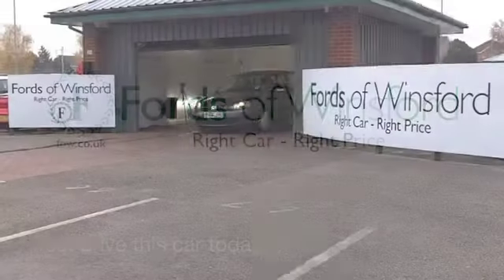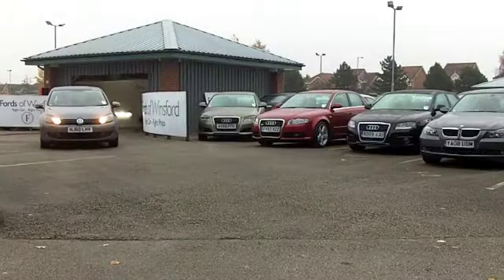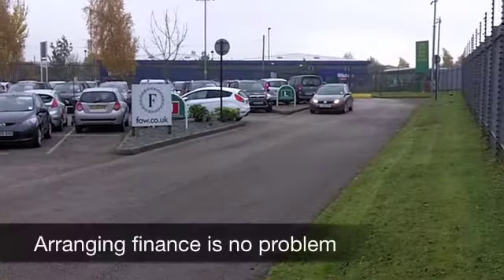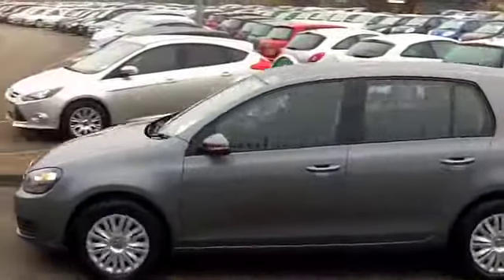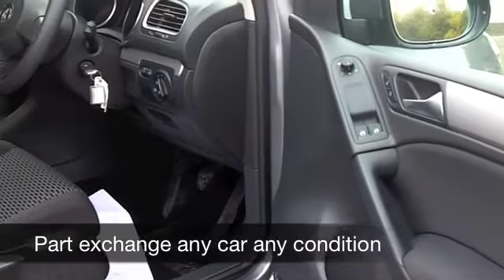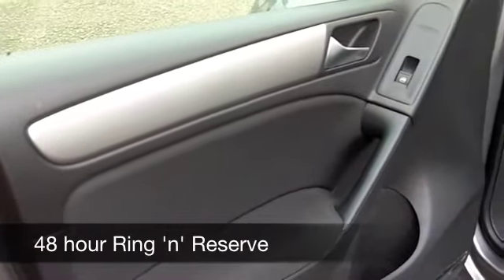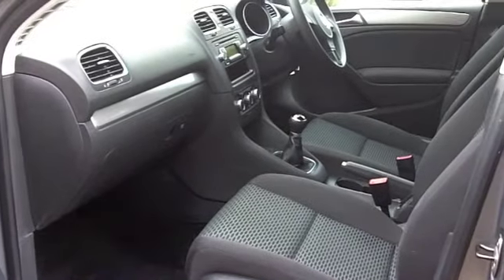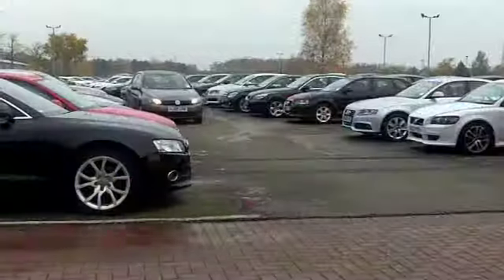VOLKSWAGEN GOLF DIESEL HATCHBACK (2010) 1.6 TDI S 5DR - HJ60LHV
DETAILS:
First registered: 01/09/2010
Current mileage: 24620
Registration: HJ60LHV
Colour: GREY

This used car is for sale at Fords of Winsford Car Supermarket in Cheshire, UK